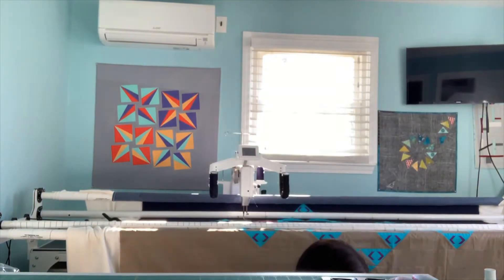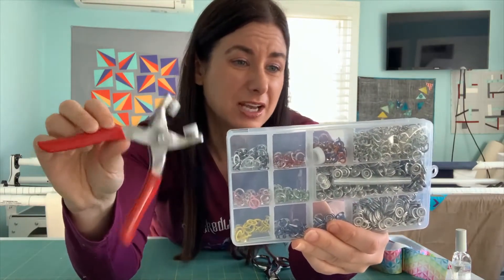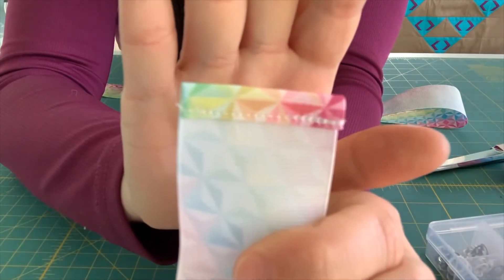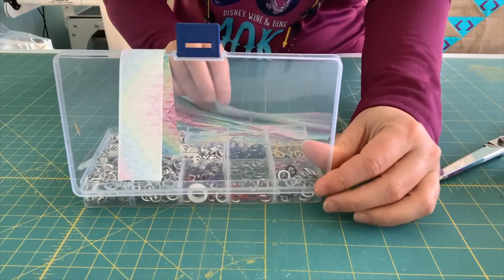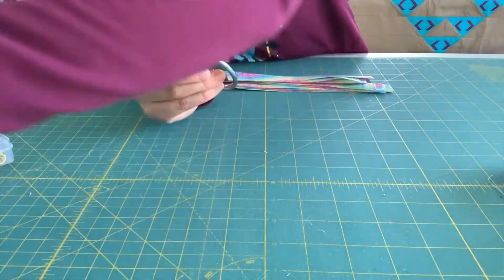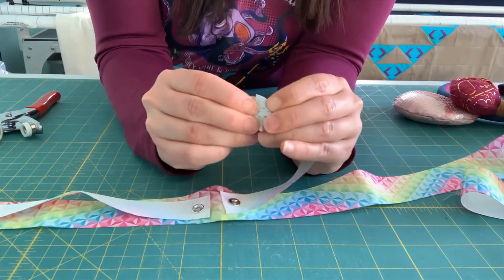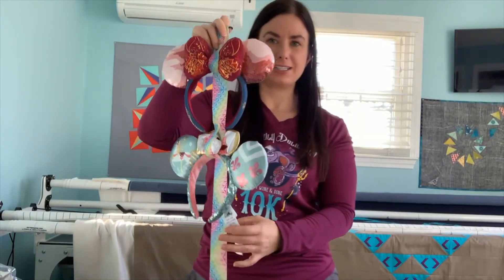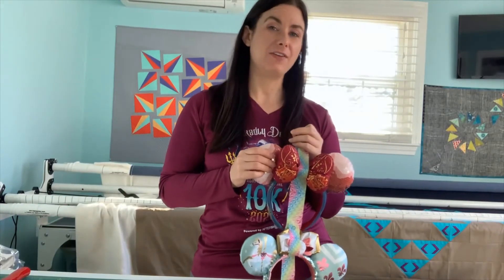Making a Minnie and Mickey Ear Holder For Your Wall Using Ribbon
I might have a problem with my ear collection, so I needed a way to display and store my ears. As a bonus, with this method I can take them with me to carry them to Disney.

Snaps Kit
D Rings